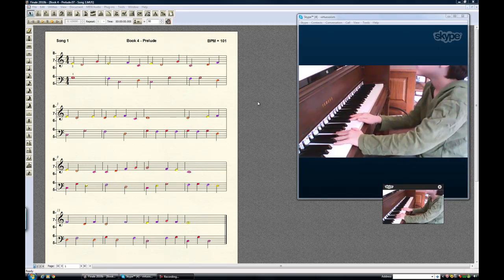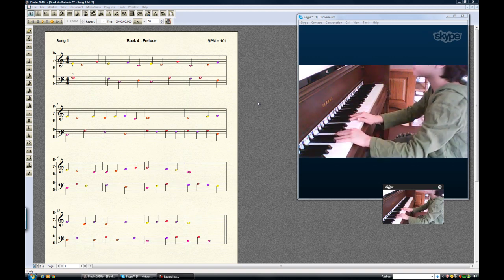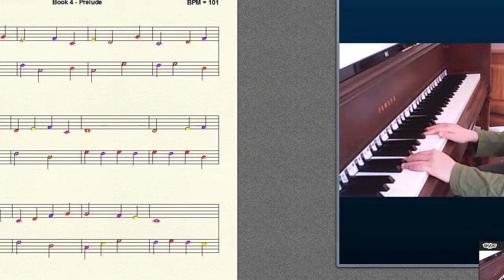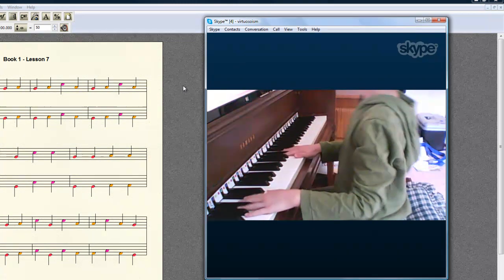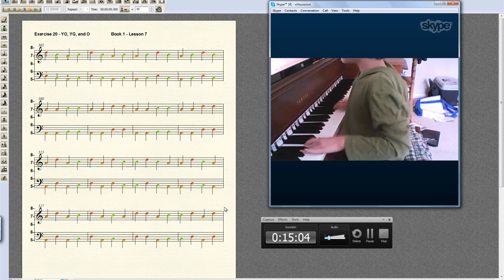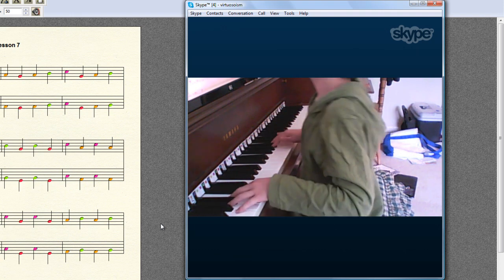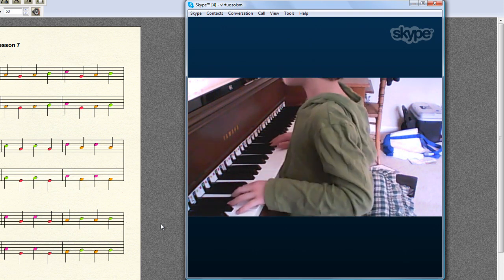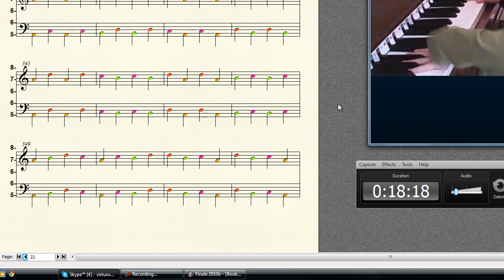Virtuoso Piano Lesson 30 - Student Colton (Age 7) - 03-12-2015 - via Skype Online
This video is Lesson 30 of the Virtuoso Method Piano Lessons with student Colton (Age 7) and teacher Mark Sandborn.  It is part of a complete video recorded series of piano instruction via Skype Online videoconferencing.  Colton has never had piano lessons previously.  The completion of the Virtuoso methodology is expected to take 300-350 hours, at which time Colton will be able to read music and play at an advanced level.

Total Current Hours: 17 Hours and 47 Minutes

Lesson 30 - Material Covered:
Book 4 - Prelude - Song 1
Book 1 - Lesson 7 - Both Hands - Pages 14-27